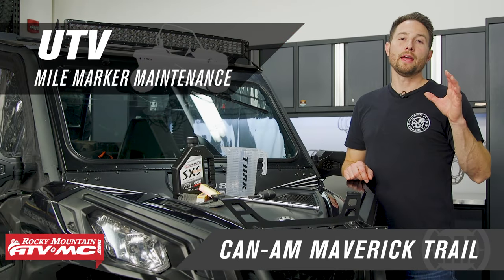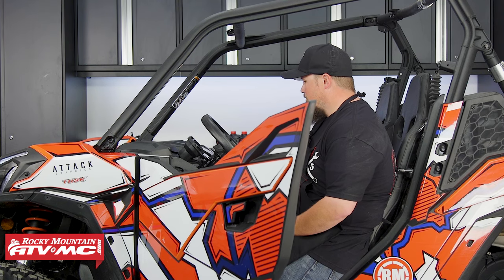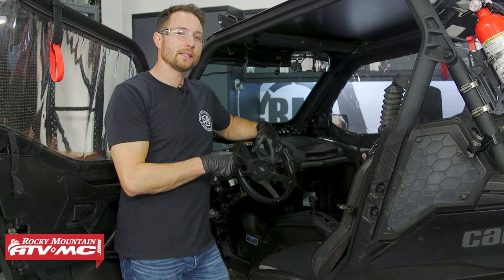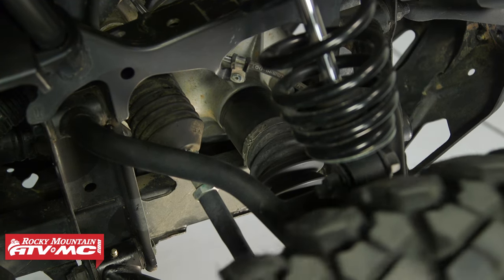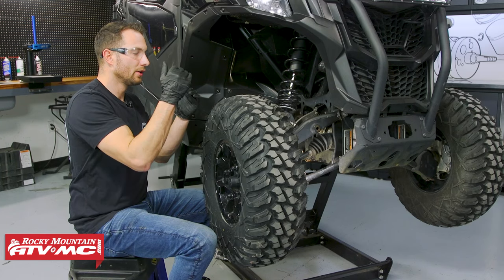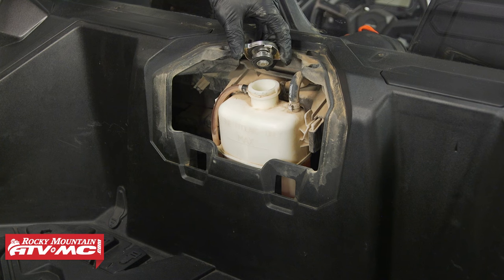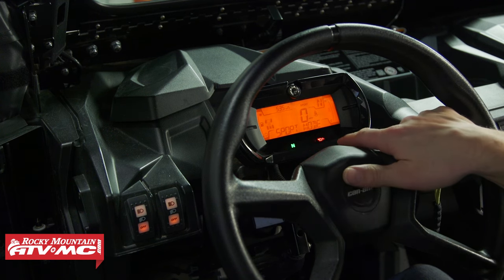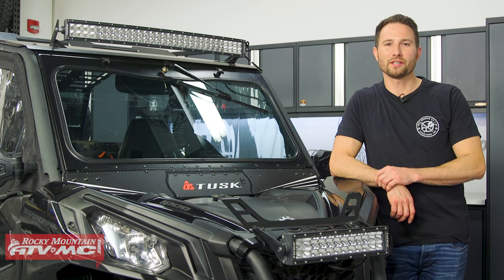Can-Am Maverick Trail/Sport Mile Marker Maintenance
If you're the owner of a Can-Am Maverick Trail or Sport, we've got you covered with a comprehensive guide on all the mile marker maintenance items that these machines require. From belt replacements and engine oil changes, to some more overlooked jobs, like spark plugs and chassis lubing, there can be  a lot to keep track of to ensure your machine stays running for years to come. In this video, Charles goes over various maintenance procedures that need to be performed as part of regular maintenance on Can-Am Maverick Trail and Can-Am Maverick Sport 800 and 1000 models.

Chapters

0:00 - Intro
0:47 - Parts Needed
1:26 - Engine Oil
2:41 - Air Filter
3:28 - Gear Oil
4:02 - Front Differential Oil
4:55 - Inspect Battery
6:03 - Belt Inspection
7:53 - Chassis Inspections
10:00 - Lube Chassis
10:26 - Brake Inspection
11:23 - Tire Pressures
11:40 - Coolant
12:35 - Brake Fluid
13:20 - Spark Plugs
14:53 - Torque Bolts
15:28 - Check Lights
15:47 - Reset Service Light